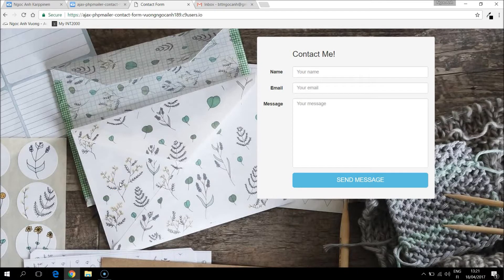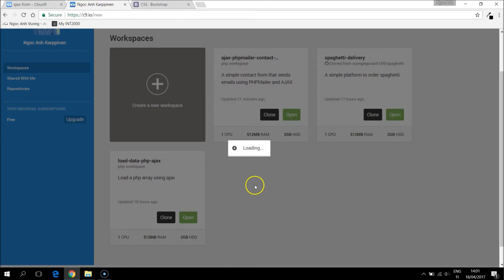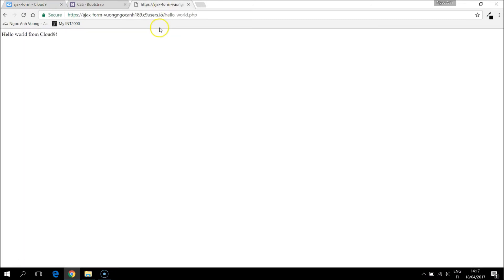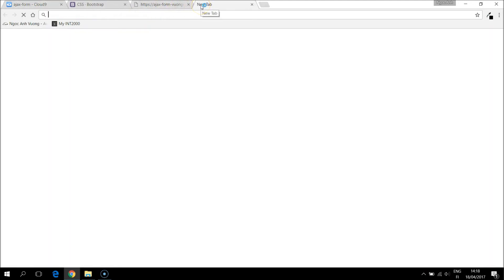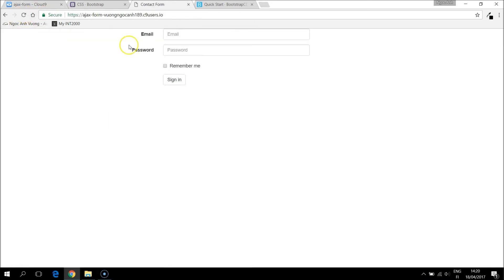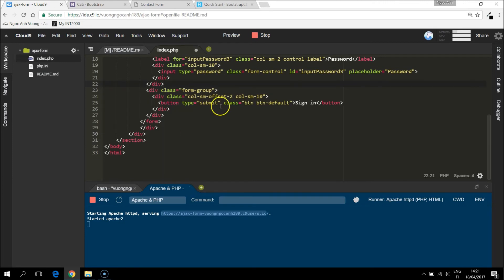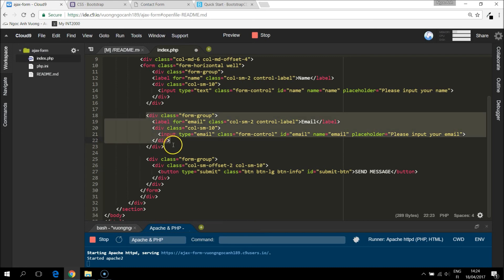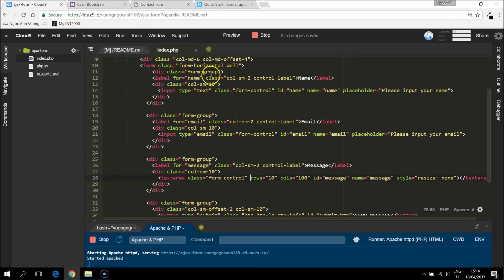AJAX Contact Form Tutorial #1: Create a HTML Form with Bootstrap style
This is a simple contact form that lets others send you an email through a web platform.
What are used: HTML, CSS, AJAX, PHP.
Workspace: Cloud9

Because of the loud noise from the keyboard, i need to mute the voice in some parts, that's why it might sound sometimes not nature. Sorry for that.